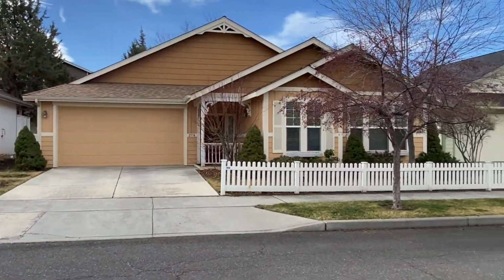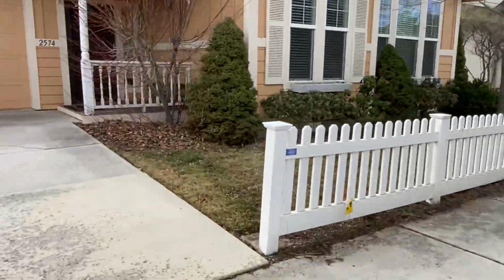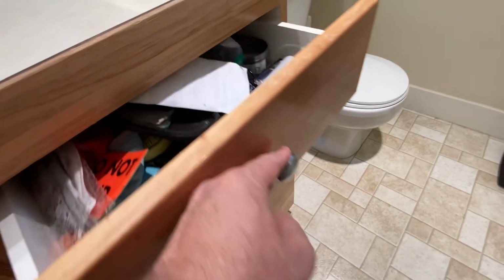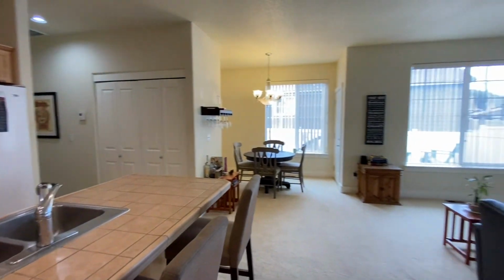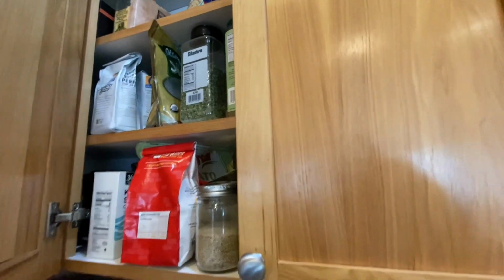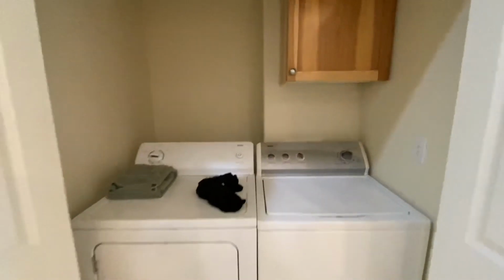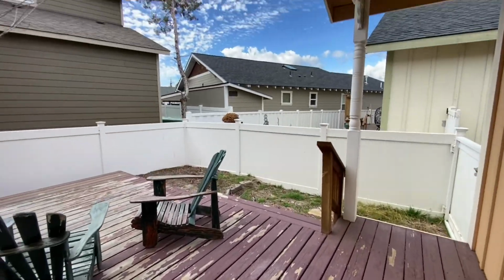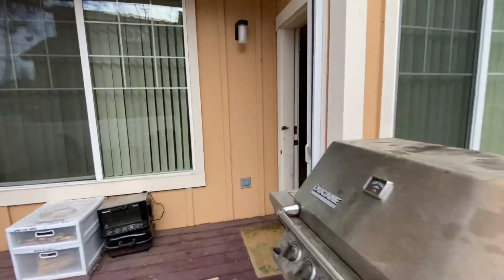55+ Neighborhood 499,000 in Bend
55 plus neighborhood in Bend Oregon on the north east side.